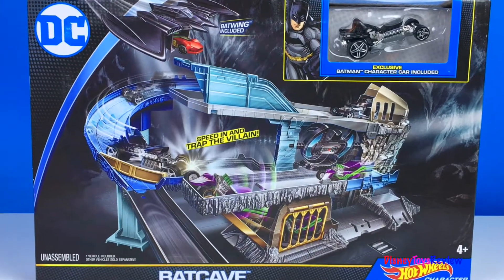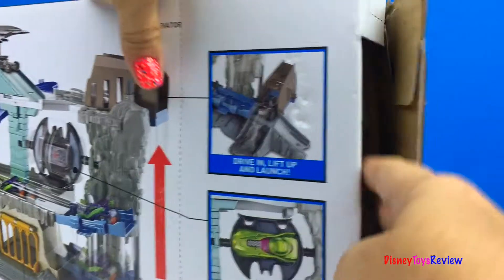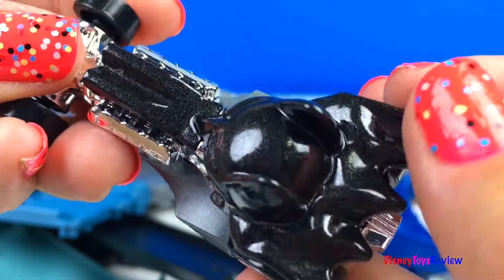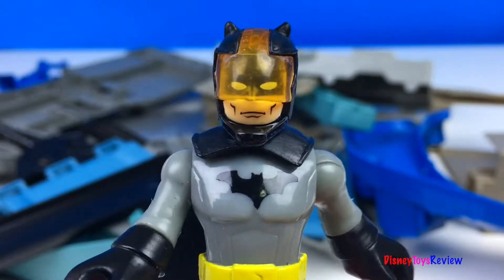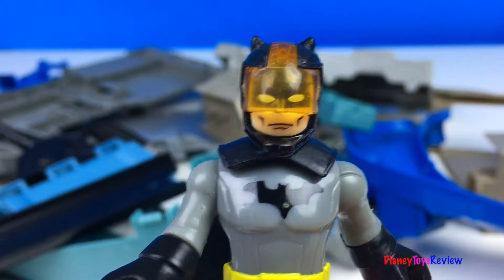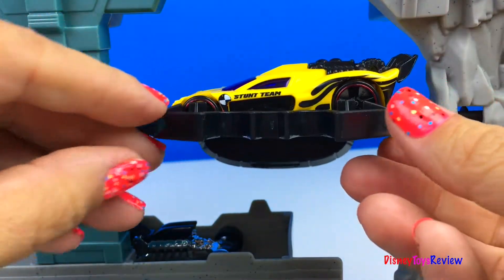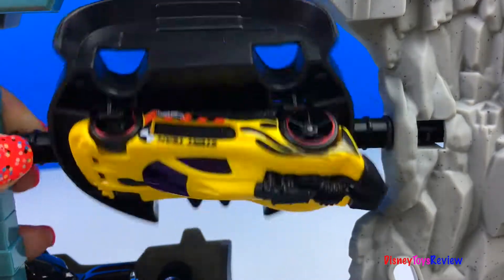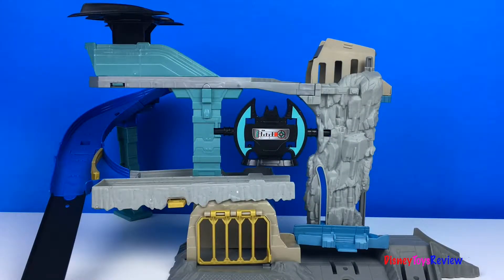DC HOTWHEELS CHARACTER CARS & BATCAVE IMAGINEXT SUPER HERO WITH GREEN GOBLIN IRON MAN AND BATMAN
TODAY WE ARE UNBOXING THE DC HOTWHEELS CHARACTER CARS BATCAVE PLAYSET! THIS SET COMES WITH THE EXCLUSIVE BATMAN CHARACTER CAR! THIS IS A FUN SET TO PLAY WITH. YOU CAN HAVE YOUR VILLIAN CAR SNEAK INTO THE BATCAVE. WHEN BATMAN DISCOVERS THE INTRUDER HE CAN RIDE UP A DIFFERENT ELEVATOR AND SPEED DOWN TO TRAP THE VILLAIN IN THE CAGE! BATMAN CAN ALSO RIDE IN THE BATWING TOO! ONCE YOU CAPTURE THE VILLAIN YOU CAN ALSO SCAN THEM ON THE BAT SCANNER! THIS IS A FUN SET WITH SO MANY DIFFERENT THINGS TO DO!

TODAY SOME IMAGINEXT SUPER HEROES JOIN US! WE HAVE THE GREEN GOBLIN, IRON MAN AND BATMAN JOINING US IN THIS FUN ADVENTURE! THE GREEN GOBLIN IS USING A YELLOW HOT WHEELS CAR TO TRY TO SNEAK INTO TO THE BATCAVE! WILL HE SUCCEED?